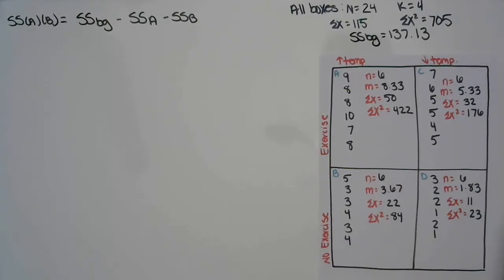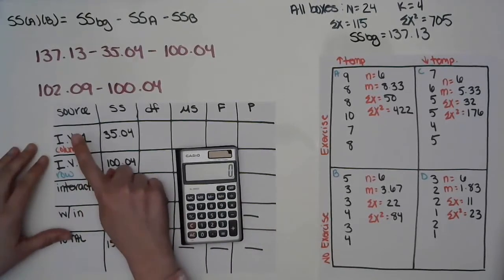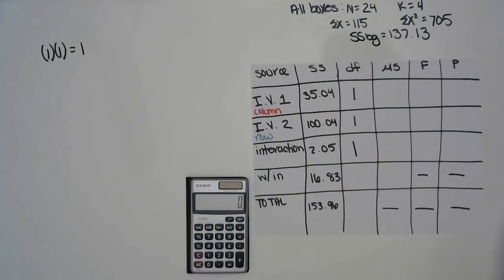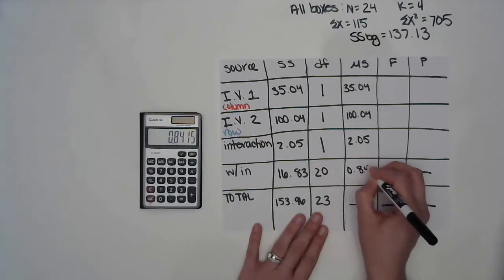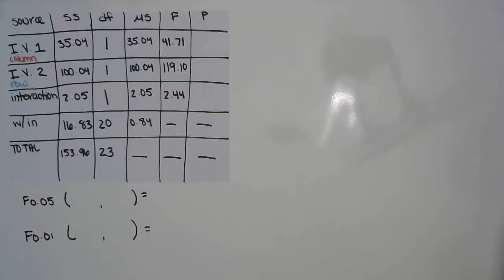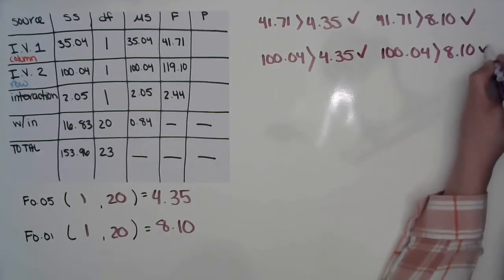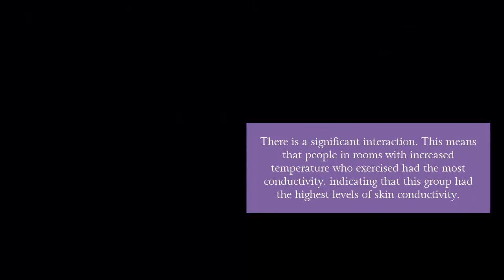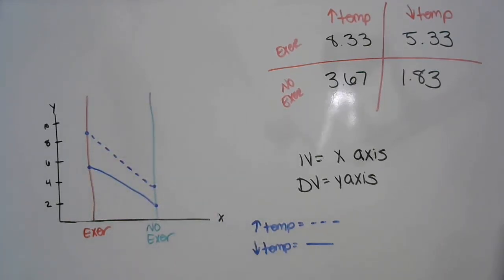Factorial ANOVA part three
Part three of solving a factorial analysis of variance. Examples of how to graph the reaction and write the results of the study are given as well.